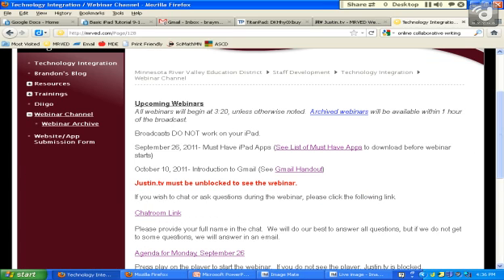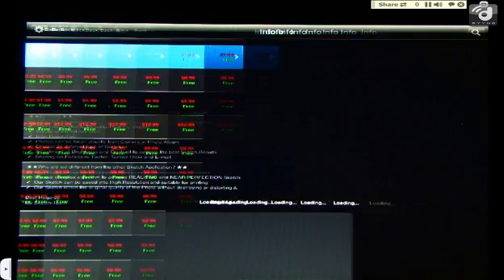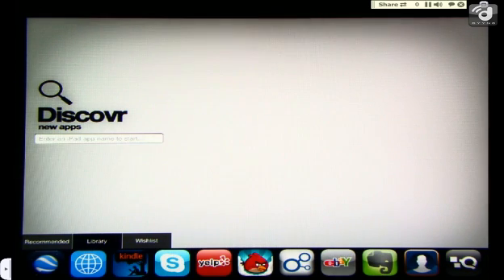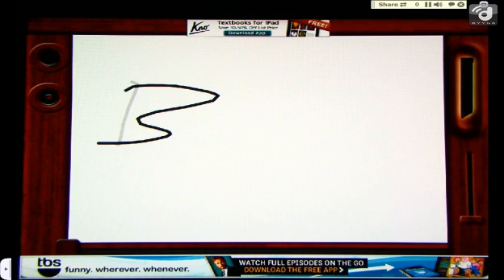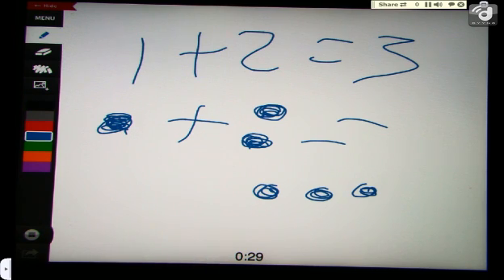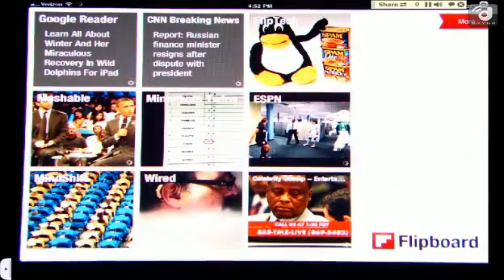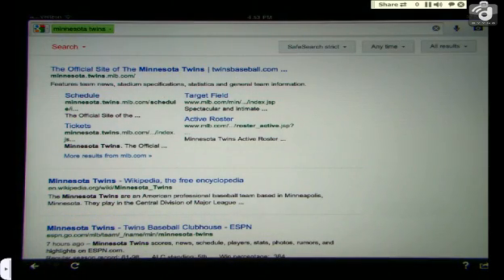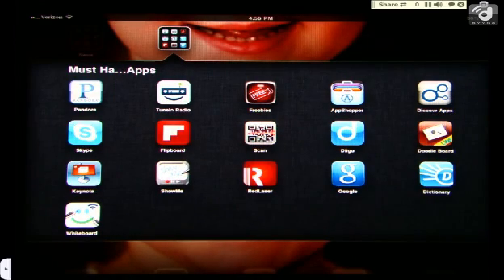Must Have iPad Apps 9-26-11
Brandon's list of "Must Have iPad Apps".  Presented by Brandon Raymo, Minnesota River Valley Education District Assistant Director.